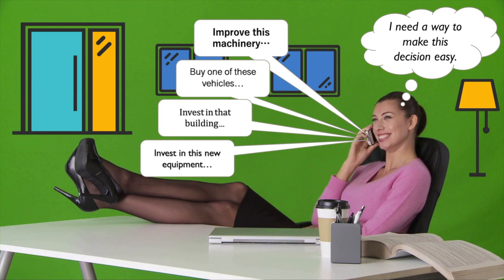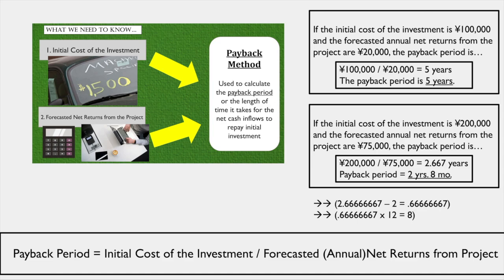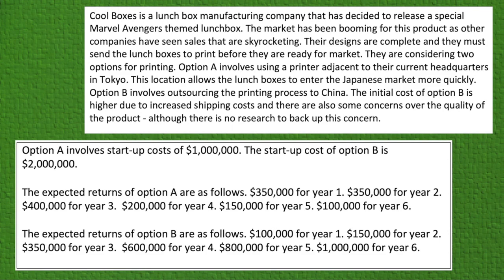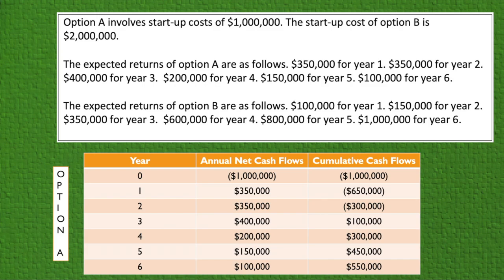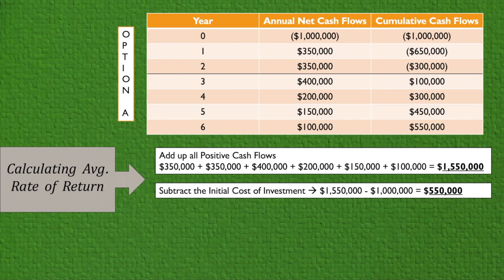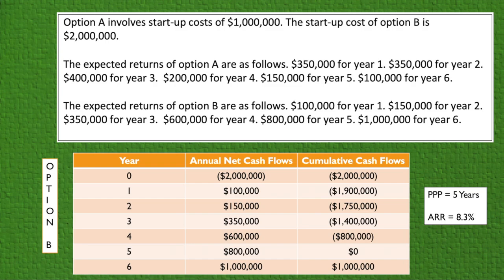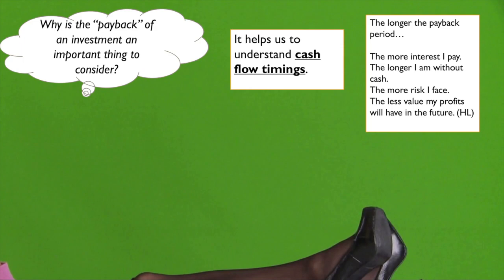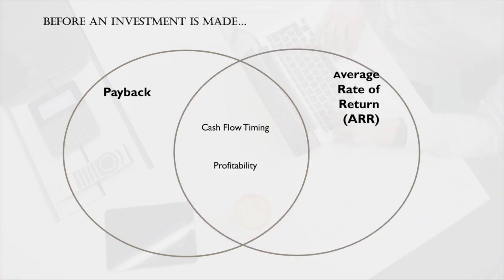3.8 - Investment Appraisal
This covers material from 3.8 Investment Appraisal